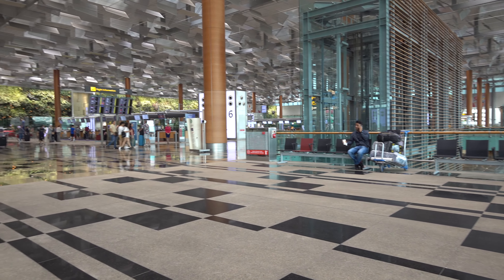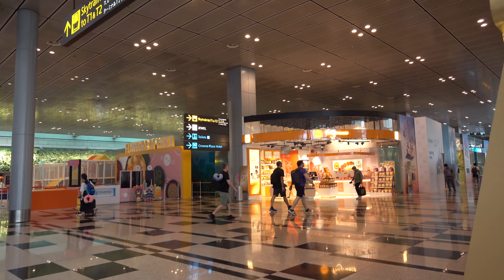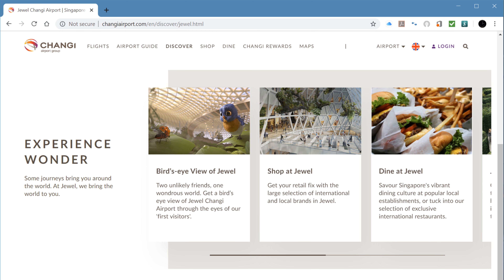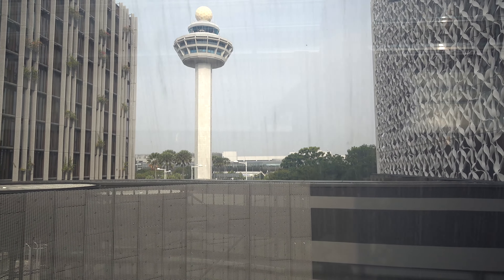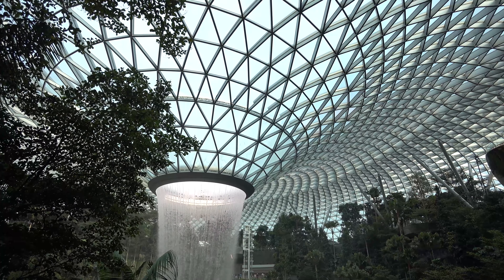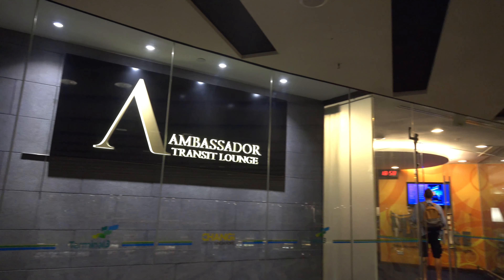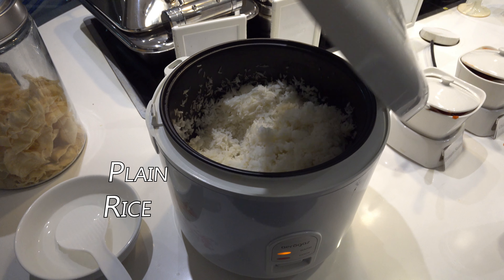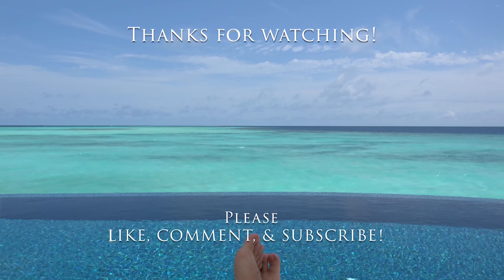Singapore Jewel Visit and Gross Lounge Visit | Changi Airport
What do you do when you are early to the airport? In Singapore, it's easy to find things to do. Today I visit the Jewel at Changi (the big round waterfall) then visit a lounge. One was great, one was gross. Hint, the lounge was gross...

Sony RX0 ii Compact 4K Camera

Sony VCT-SGR1 camera grip for RX0 ii

And I just picked up a new Sony A7iii

All purpose travel lens, 24-240mm for the A7iii

My travel tri-pod, Manfrotto BeFree

I love my Peak Design camera strap

I use this mini-tripod as a handle when shooting from the window seat

And 4K video uses lots of memory cards! I use SanDisk